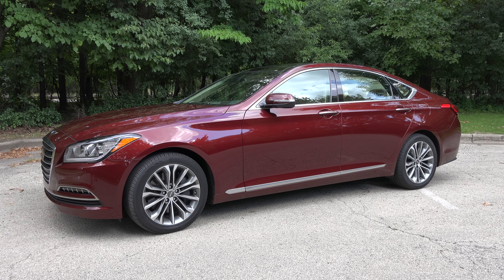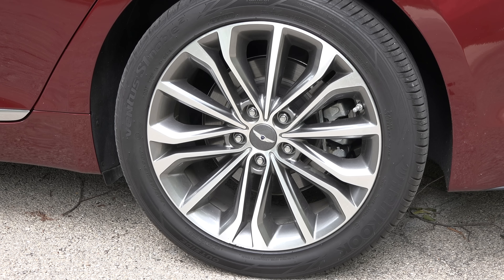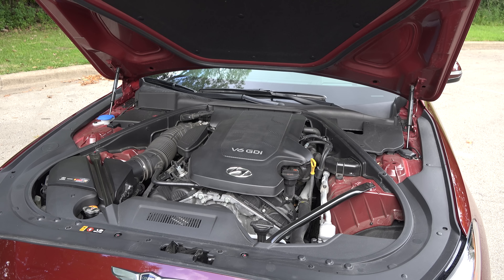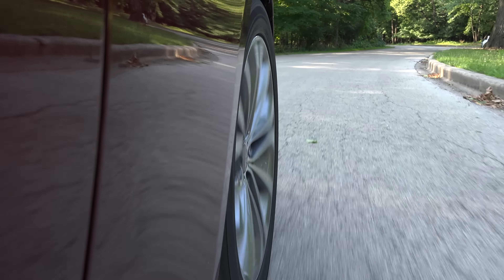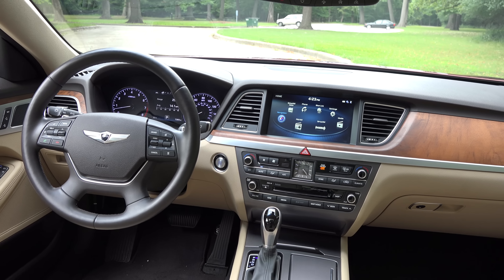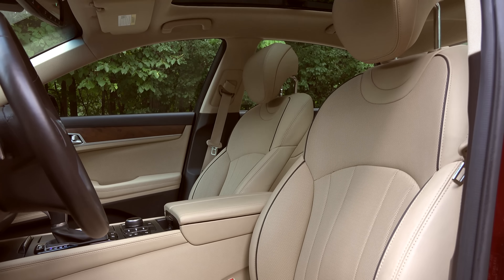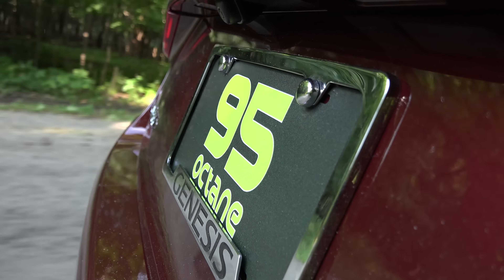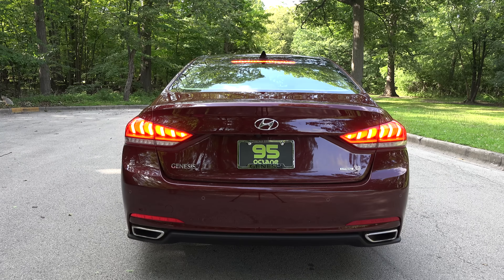2015 Hyundai Genesis 3.8 AWD Review (4K)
95octane's review of the 2015 Hyundai Genesis sedan, with the 3.8-liter V6, 311 hp engine, and all-wheel drive.